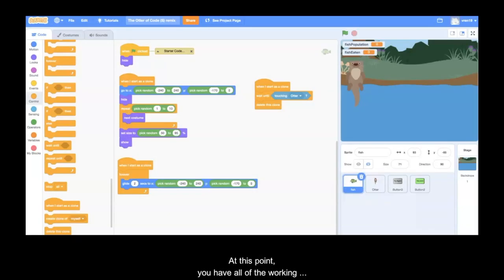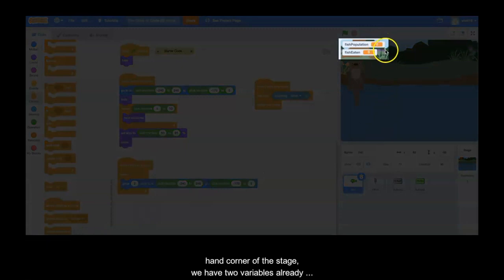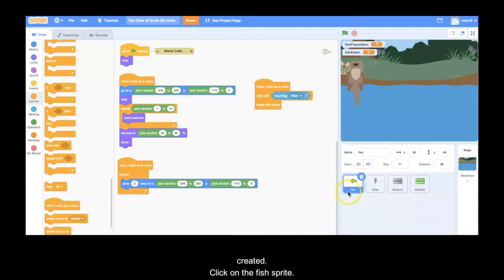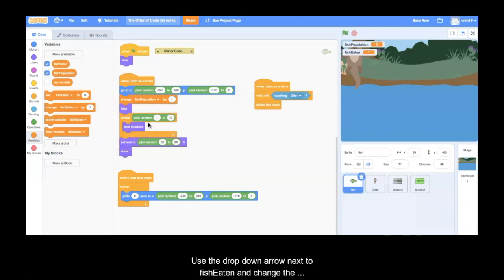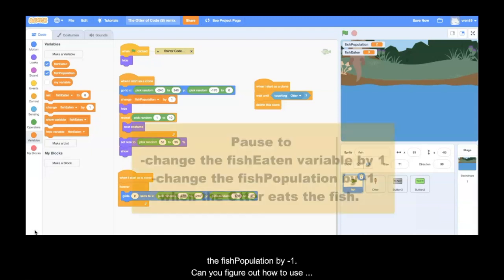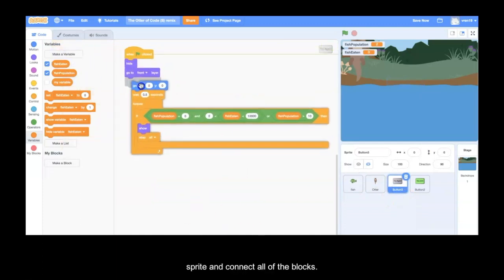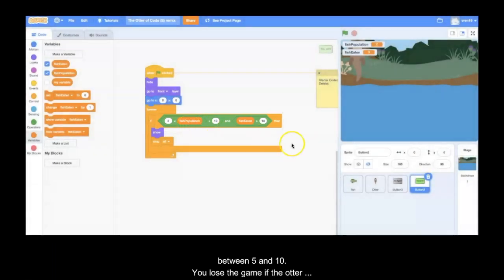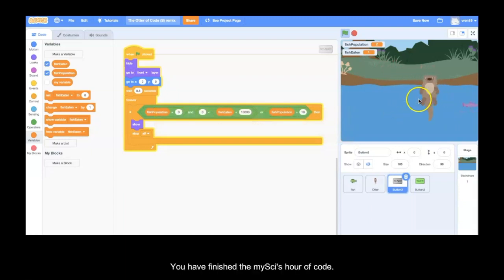The Otter of Code Challenge 4